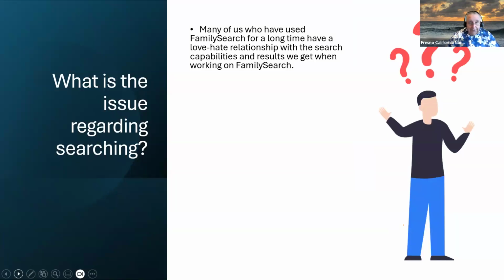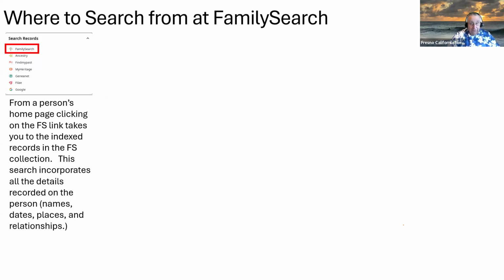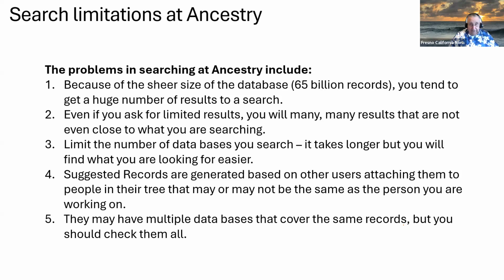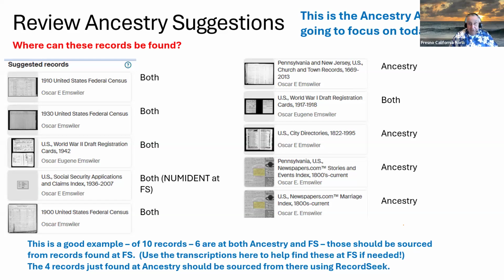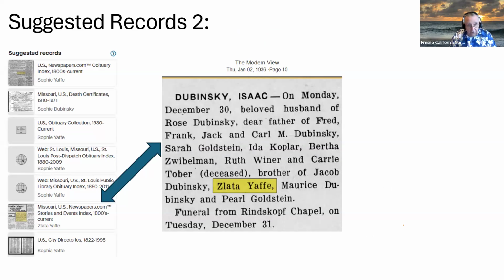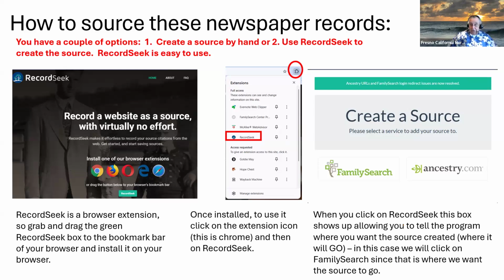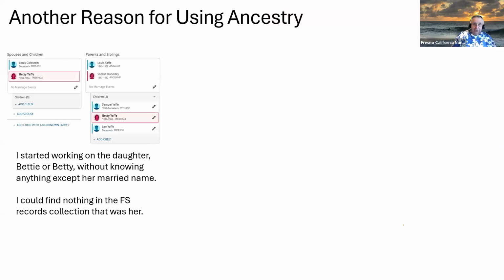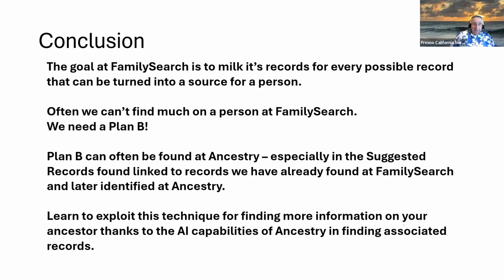Using AI at Ancestry to Help Grow Your FamilySearch Tree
This class - "Using AI at Ancestry to Help Grow Your FamilySearch Tree."  should be a beneficial class for all as it will help you understand when and how to most effectively use the tools and resources at Ancestry to help you fill in the holes in your research at FamilySearch. This is a class we all can benefit from.
00:00 Introduction
03:00 Searching for records at Ancestry and FamilySearch
13:57 Suggested Records at Ancestry (My AI Assistant at Ancestry)
15:30 Using Suggested Records with Demonstrations
22:48 Using RecordSeek to Source Ancestry records at FamilySearch
30:00 More Demos using Suggested Records
34:50 Conslusion and Wrapup.